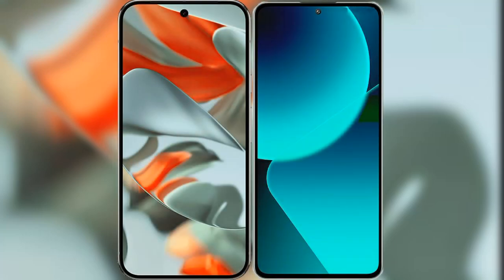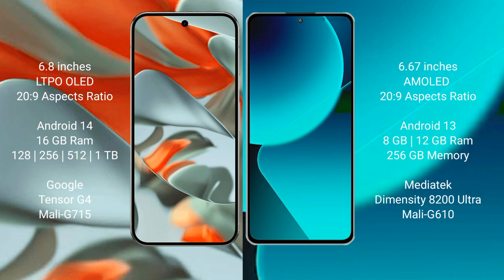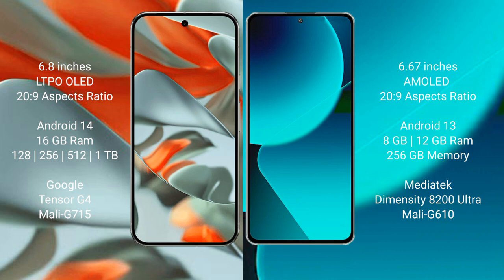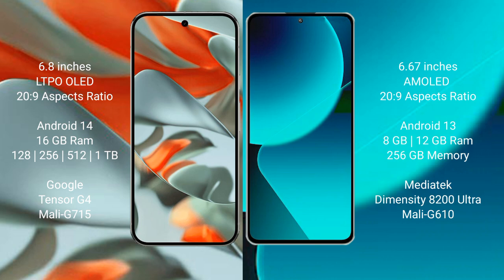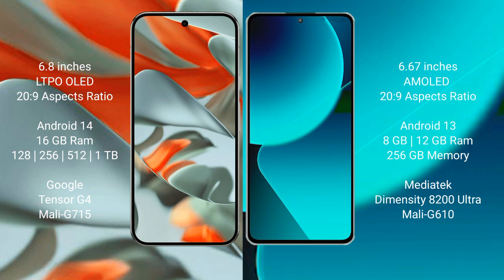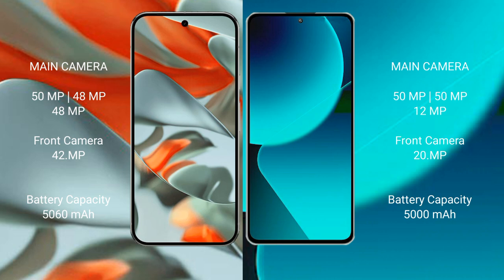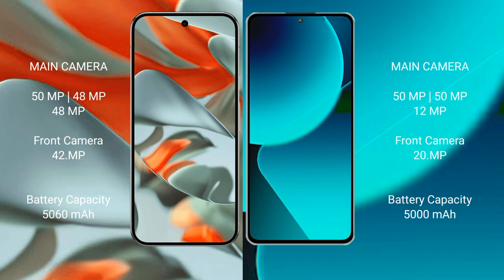Google Pixel 9 Pro XL vs Xiaomi 13T Review